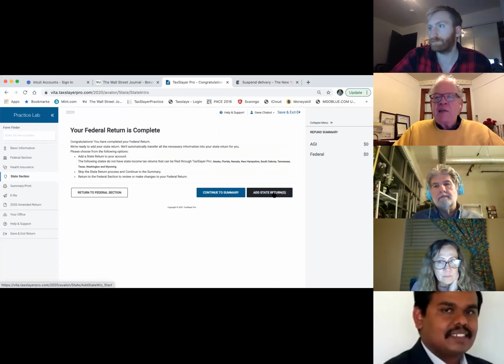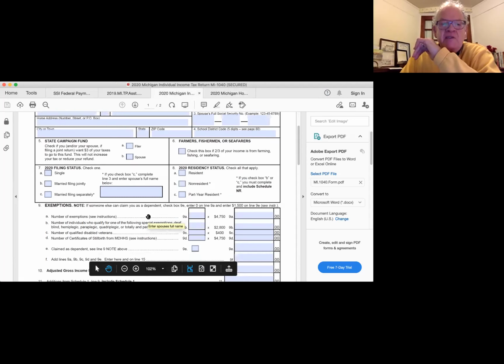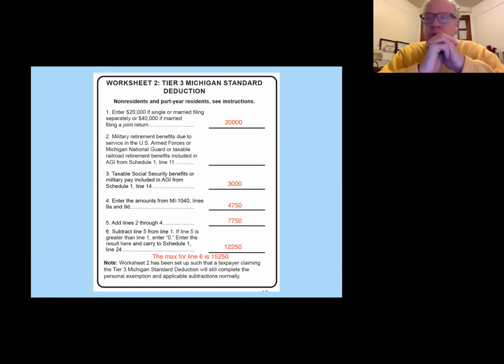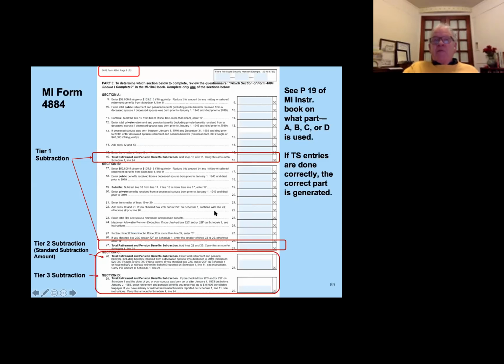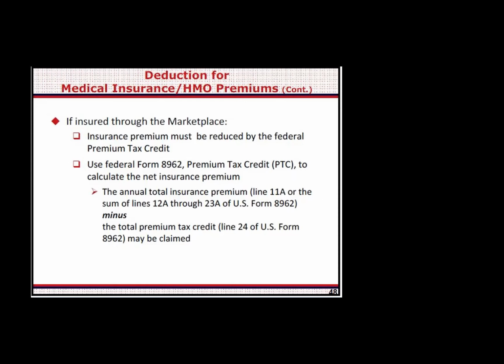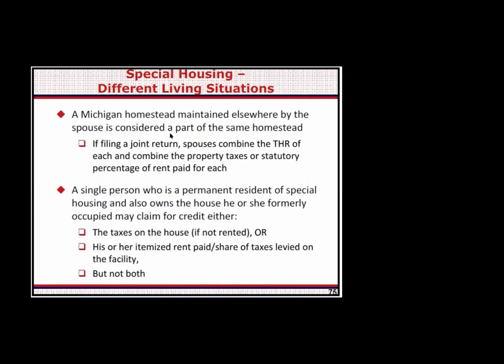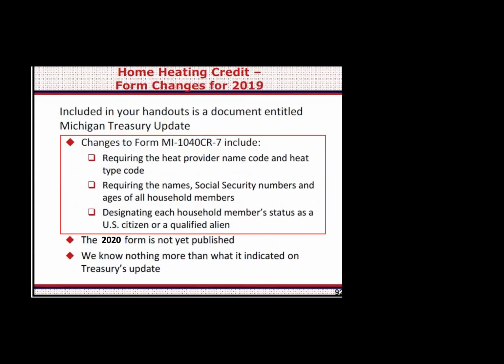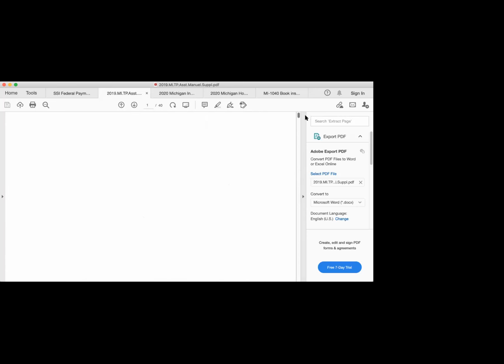2020 VITA MI Training